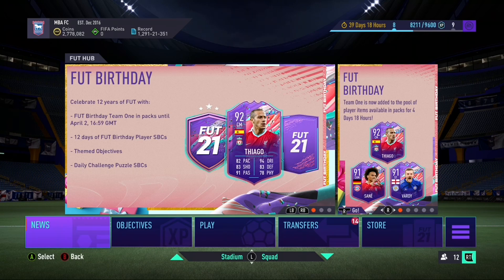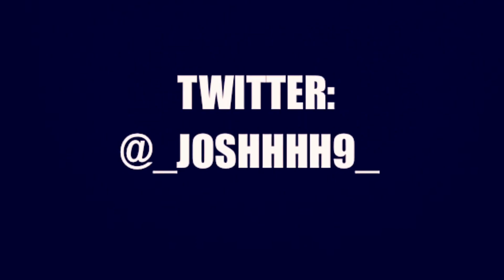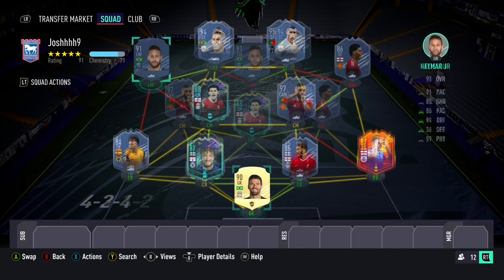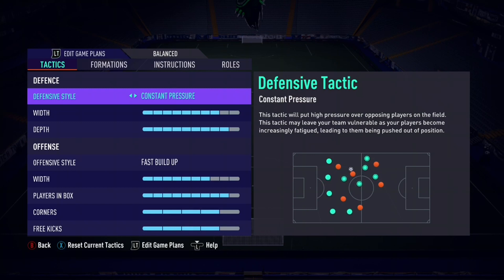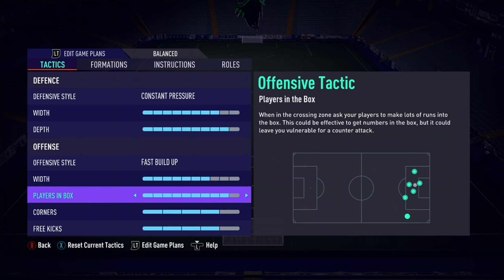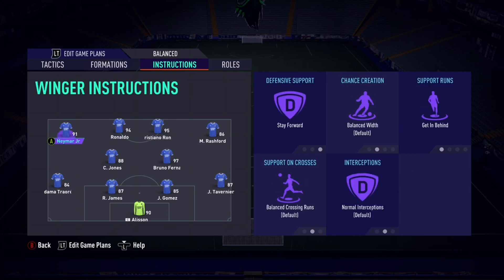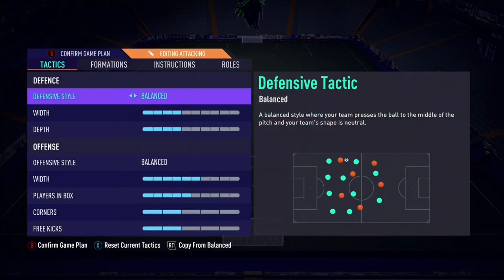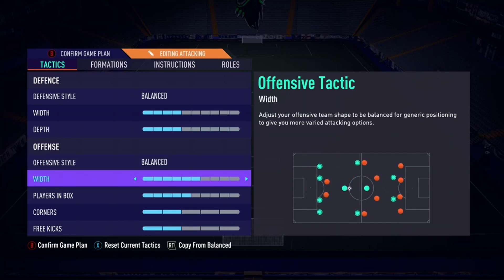FIFA 21 - INSANE TOP 200 TACTICS, TIPS & TRICKS!! HOW TO HOLD A LEAD + HOW TO CHASE A GAME!!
Hi Guys,

Really interesting video today! we are looking at how to hold a lead and how to chase a game of FIFA 21.

As always thanks to joshhhh9 for the tactics and info. Please show your support via his social media accounts!

Thanks for the support as always and i will see you soon!

Martain88